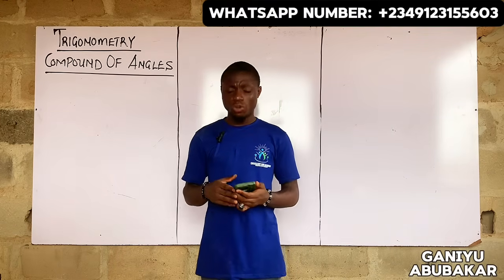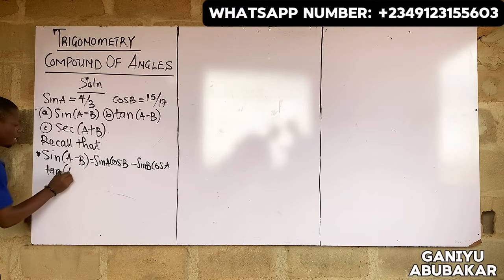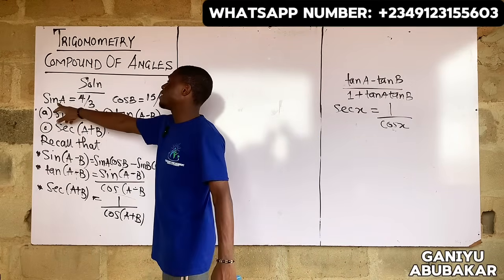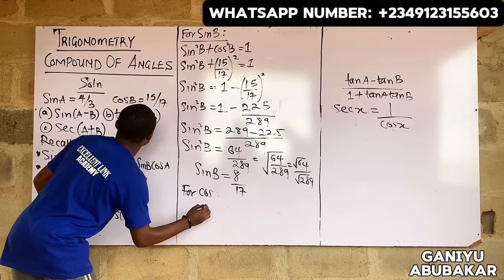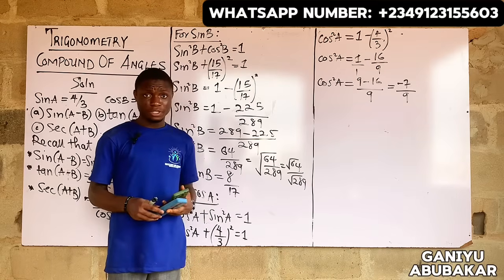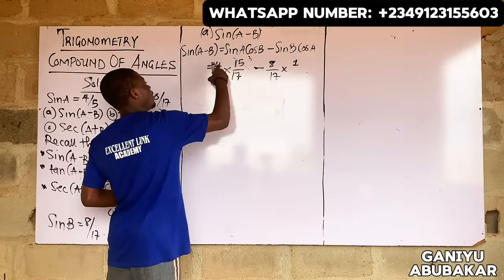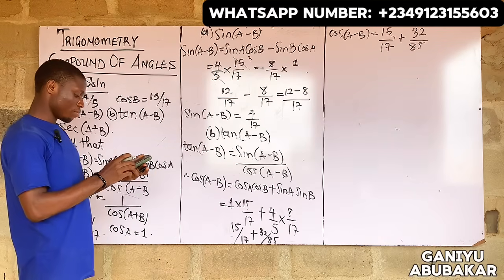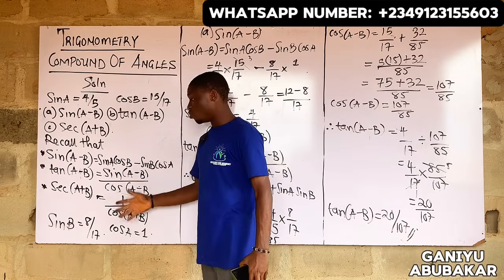THE CONCEPT OF COMPOUND ANGLES (2) (Ranging from Sin, cos and tan)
Struggling with Trigonometry and Analytical Geometry?

This **complete step-by-step course** will take you from confusion to full understanding — no stress.

If you’re serious about improving your math and passing exams confidently, this is for you.

Start now. Don’t fall behind.